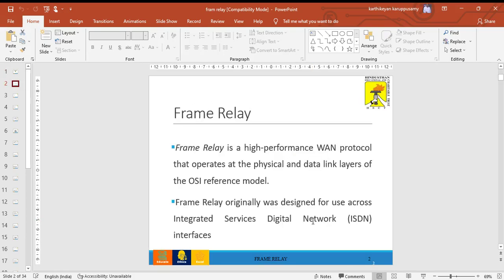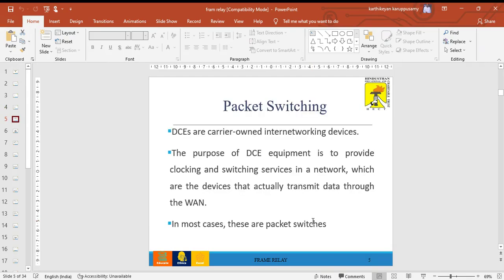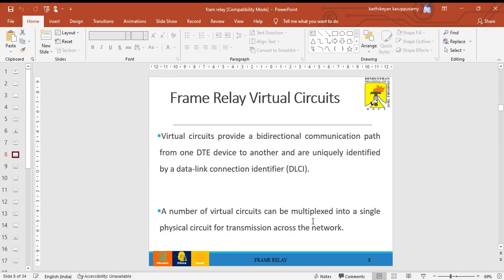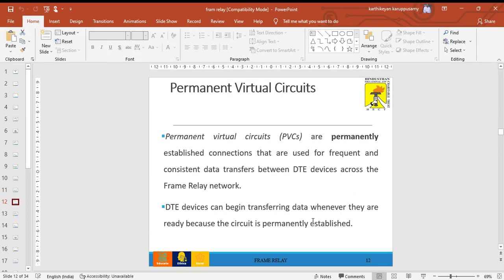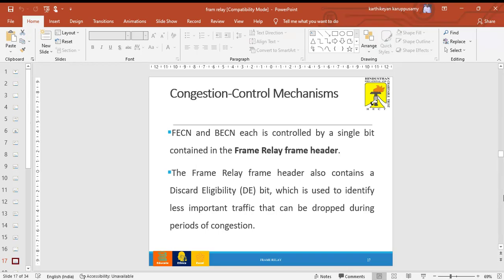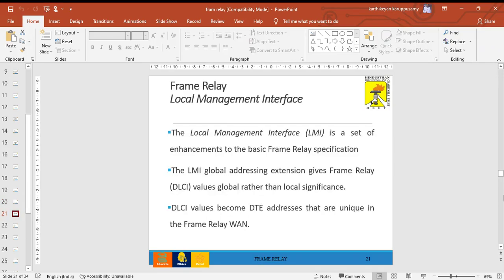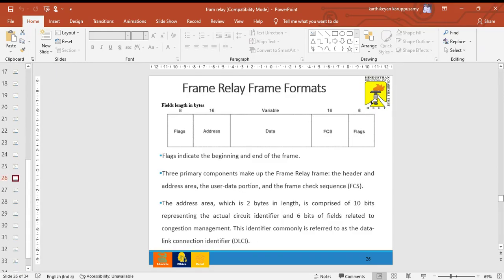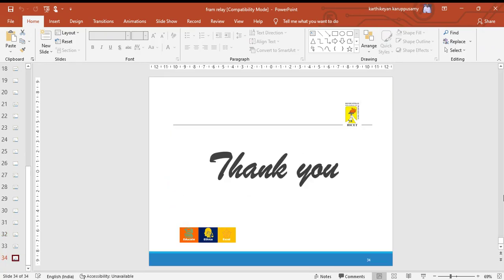Computer Networks - frame relay 1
In this video described about the frame relay tecgniques and how it will handle the delays